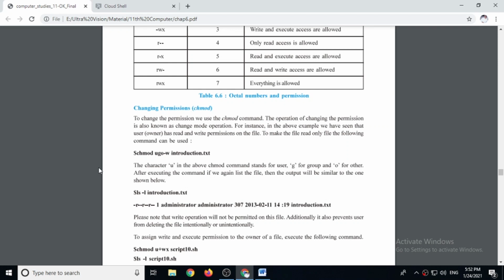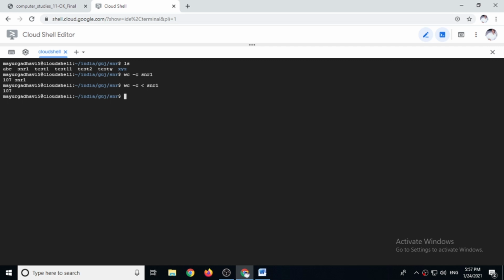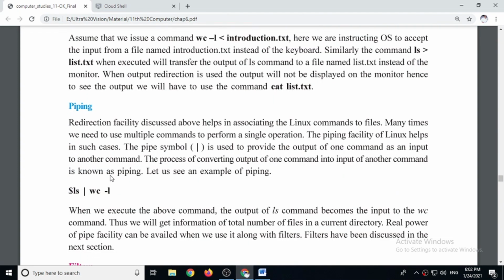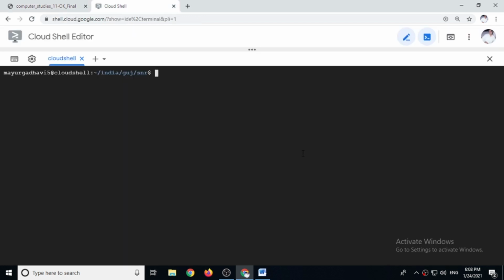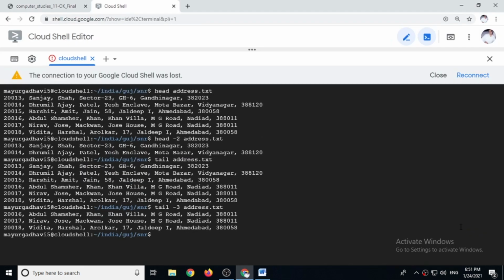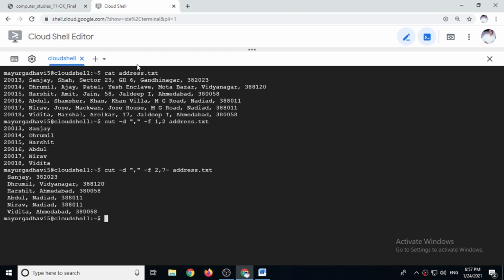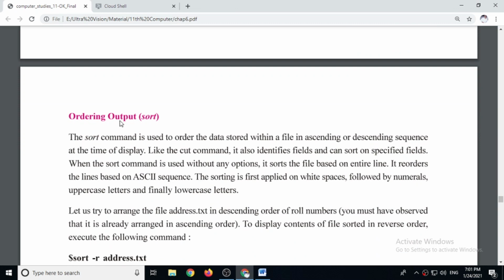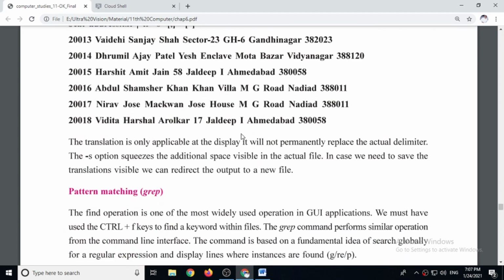11th Sci Eng Computer Ch6 P8